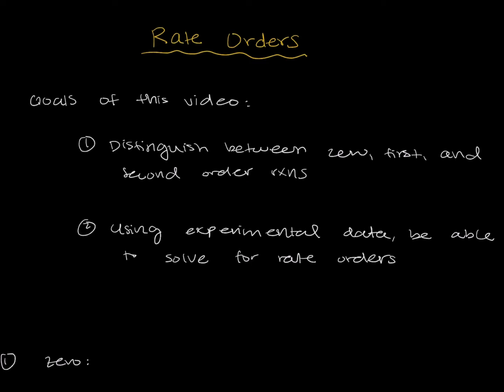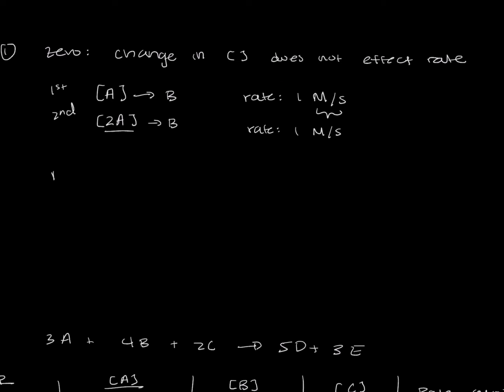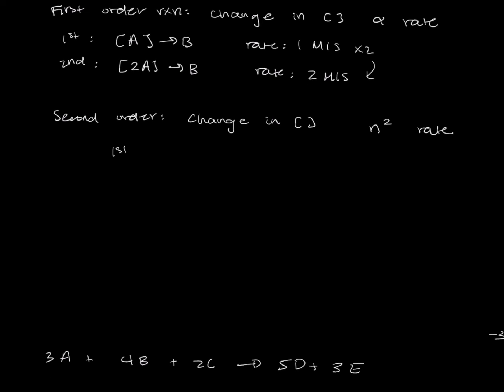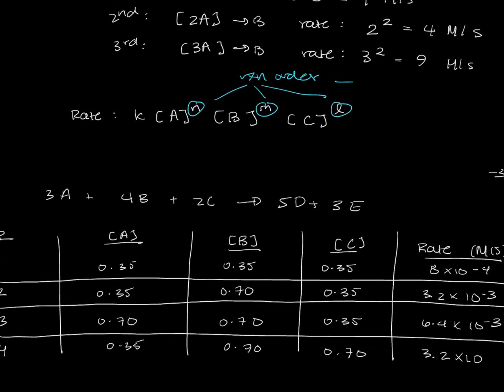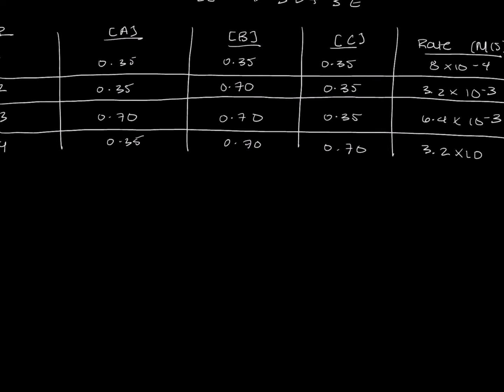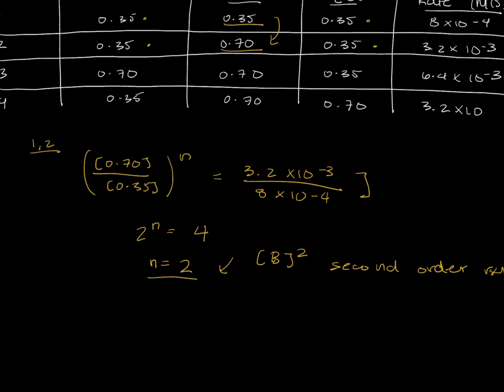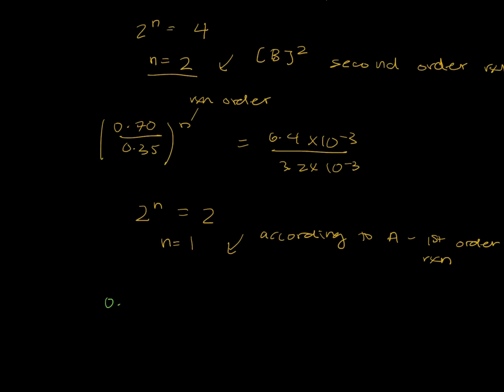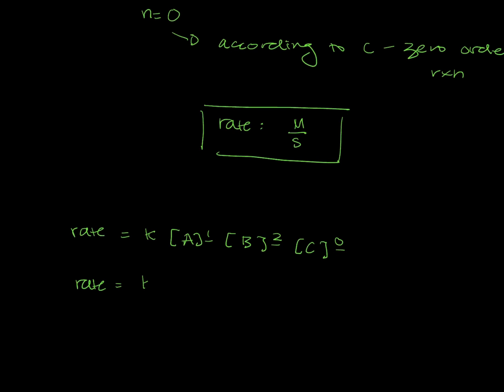Reaction Orders (plus practice problems)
This video goes over how to distinguish between 1st, 2nd, and zero order reactions as well as how to determine the reaction order from experimental data